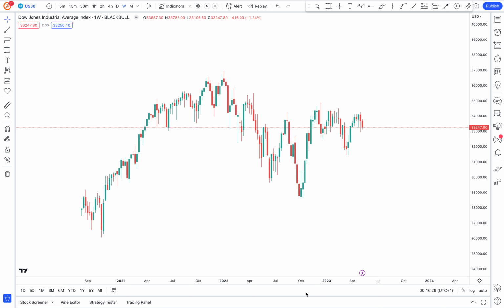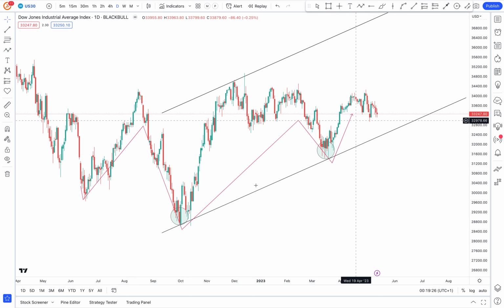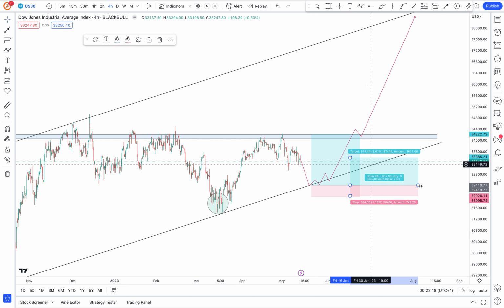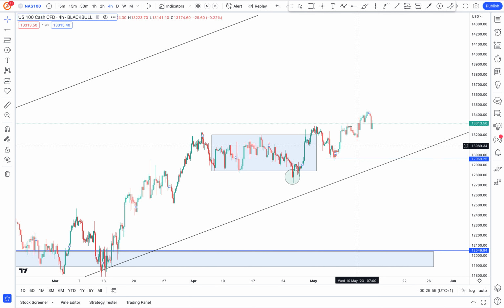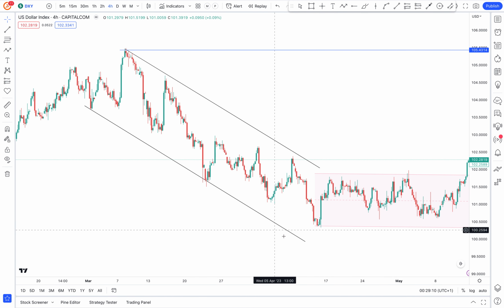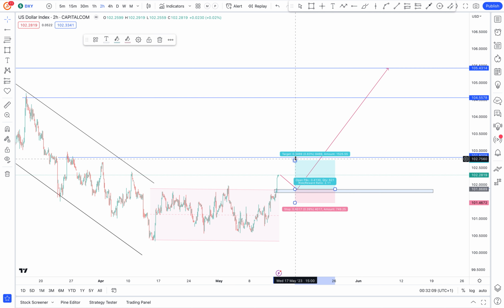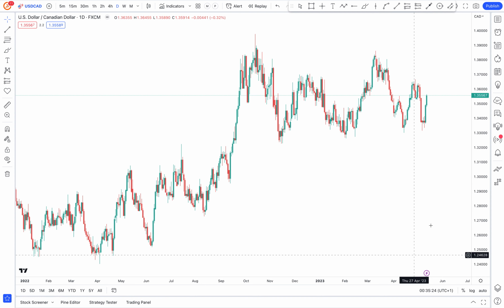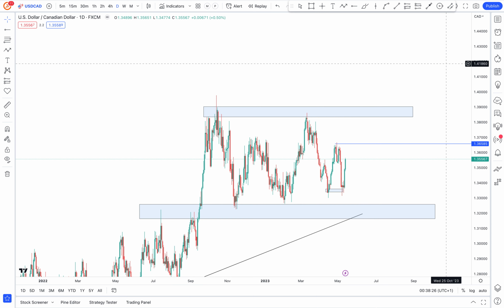Price Action Weekly Chart Analysis (US30, NASDAQ, DXY, GOLD & USD/CAD) - Market Overview Episode 3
Telegram Channel (Free Forex Signals) In this video, we conducted a thorough price action analysis on three different chart analyses, namely US30, NAS100, DXY, GOLD, and USD/CAD. The primary objective of this analysis is to provide viewers with the tools and knowledge they need to prepare for the upcoming week's market trends. Through an in-depth examination of these charts, we have identified significant trends and patterns that are likely to occur in the market in the near future.
Our analysis includes a comprehensive study of the price movements of each chart, identifying key support and resistance levels, and analyzing the impact of significant news events on the charts. This information will help traders make informed decisions and develop strategies to take advantage of market opportunities and minimize risks.

✔️iThrive FX Telegram Community of Traders: (Free Forex Signals)

⏰CHAPTERS:

0:00 - Introduction
0:45 - Us30
07:40 - Nas100 (Nasdaq)
12:02 - Dxy (Us Index)
17:29 - Gold (XauUsd)
19:40 - UsdCad
23:00 - Conclusion